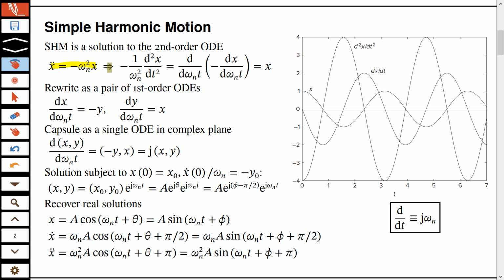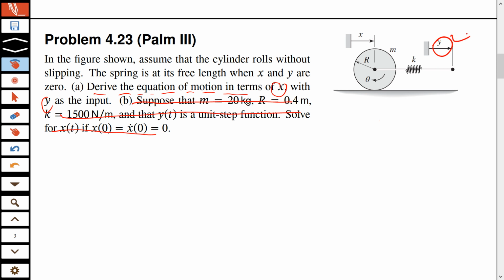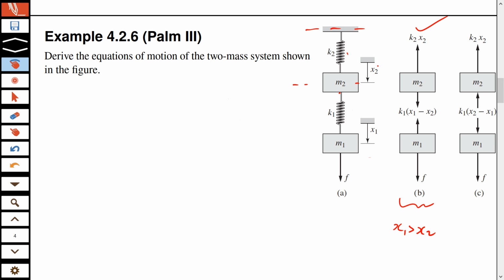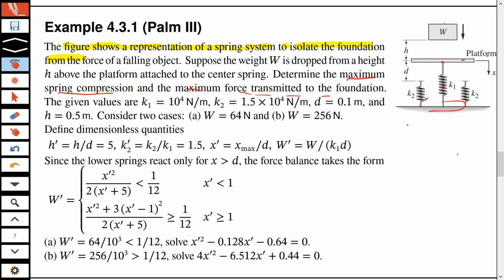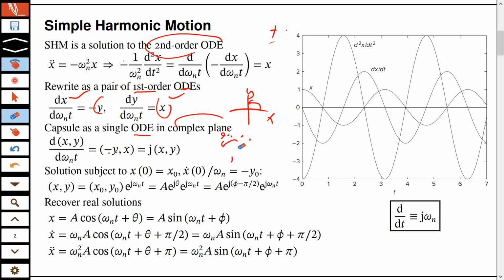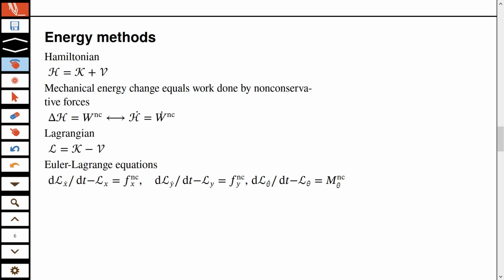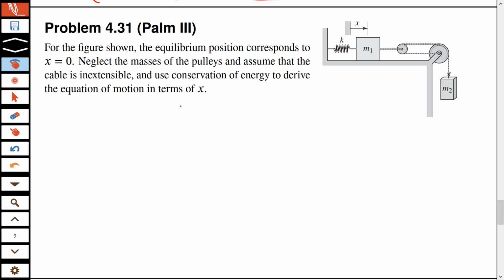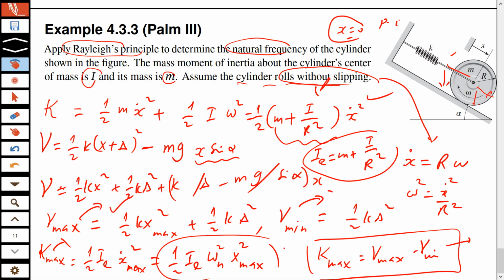BME Lecture 2021-06-01